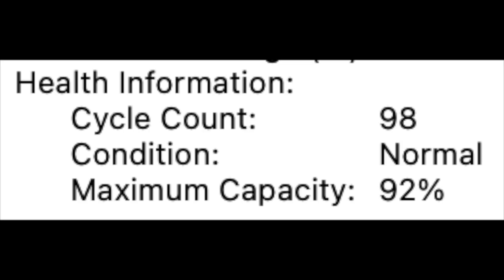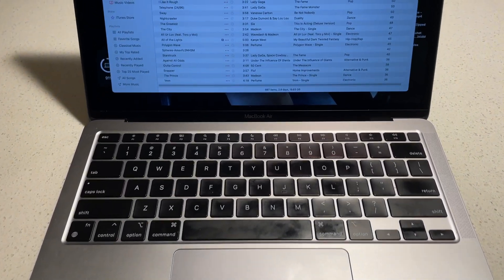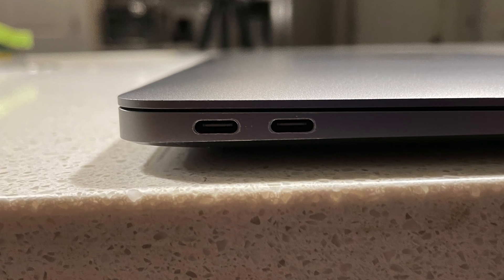Should You Upgrade to the M3? M1 MacBook Air Long Term Review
The last word on owning the M1 MacBook Air with 16 GB of RAM and 1 TB SSD after 4 years of use.

Time Stamps:
Straight to the point - 0:00
Best Computer I’ve Owned - 0:33
Tech Specs - 0:55
The Display - 1:30
Battery Life - 2:17
Keyboard and Trackpad - 2:52
It got lost in the mail - 3:23
Build Quality - 5:02
Using the M1 in 2024 - 5:56